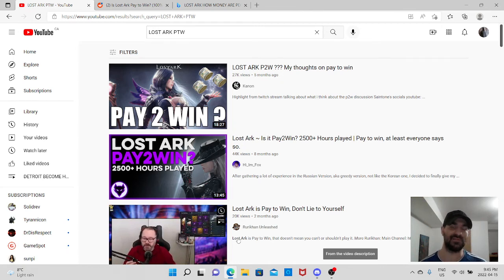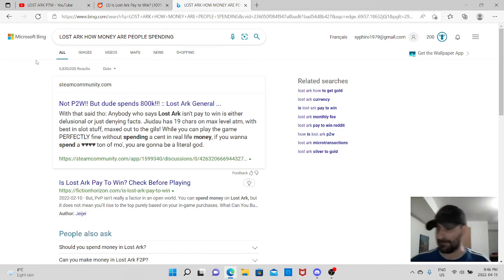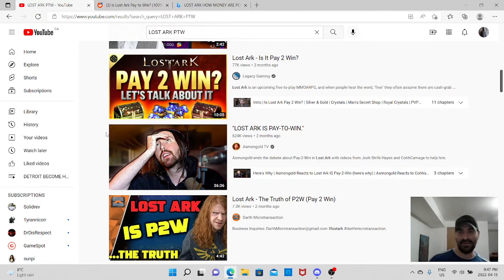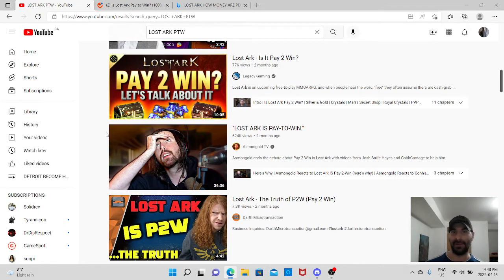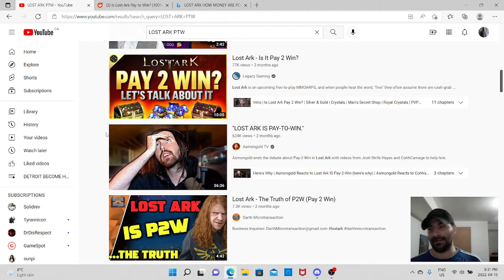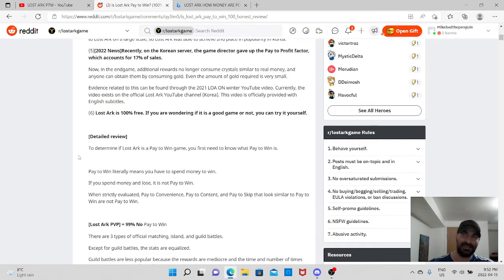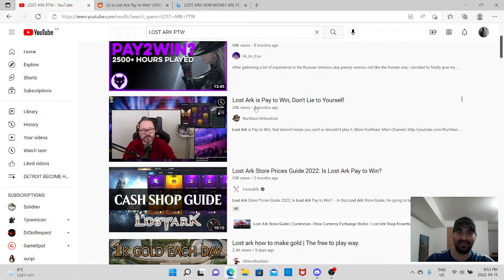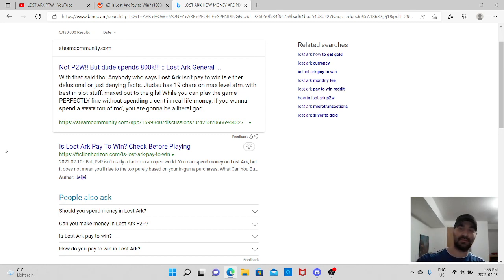Lost Ark : GUY SPEND 800 000 $ ( pay to win )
ALL ABOUT THE MONEY